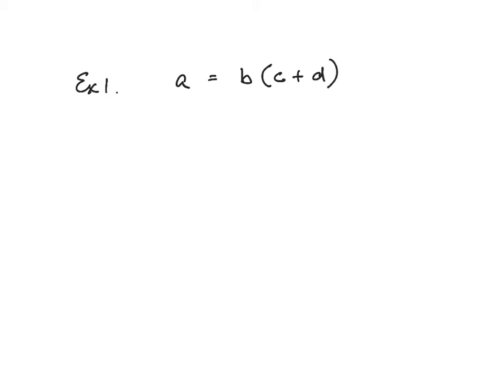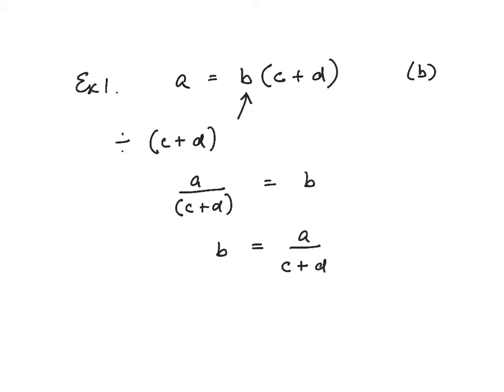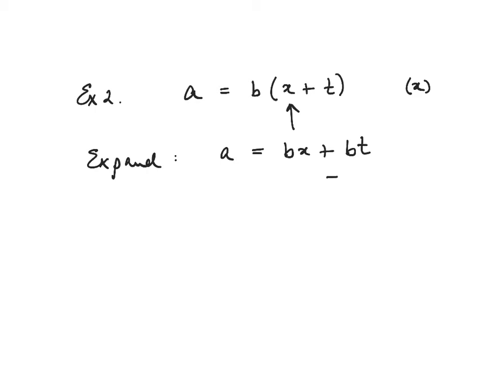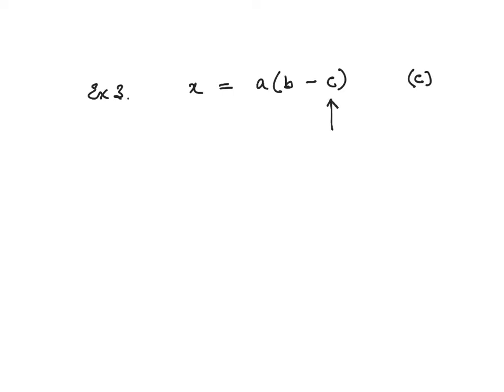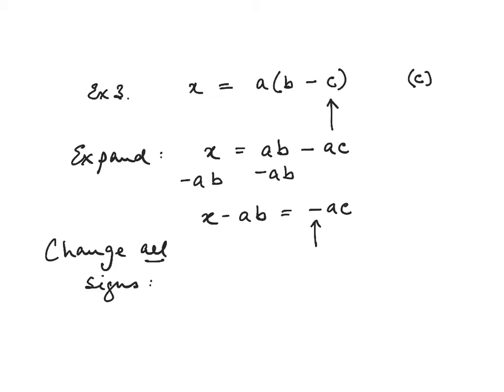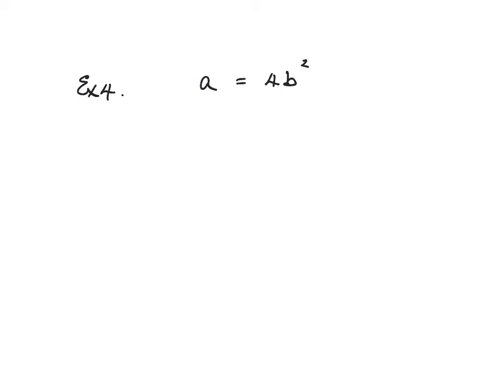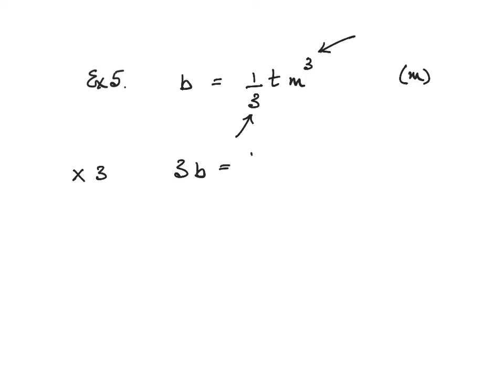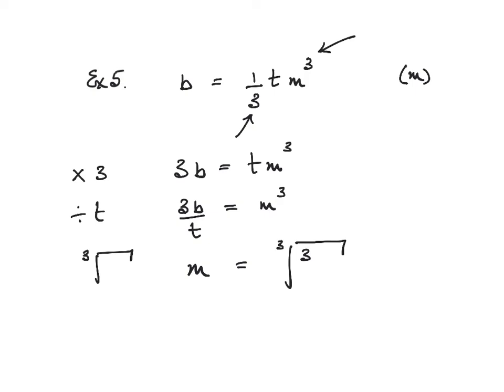S3 Changing the Subject of a Formula 3